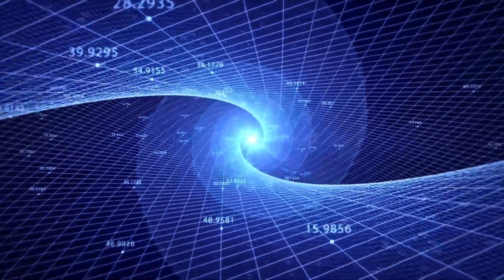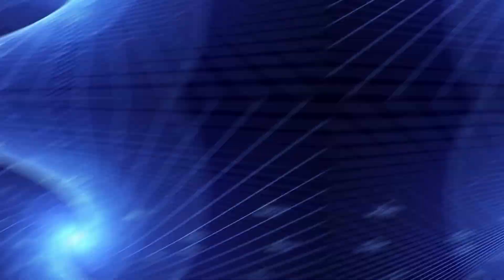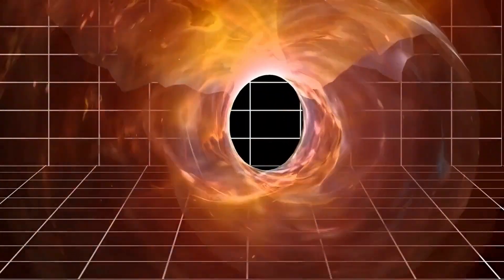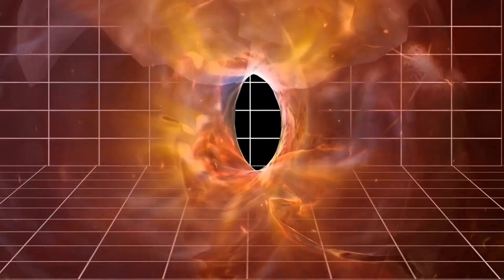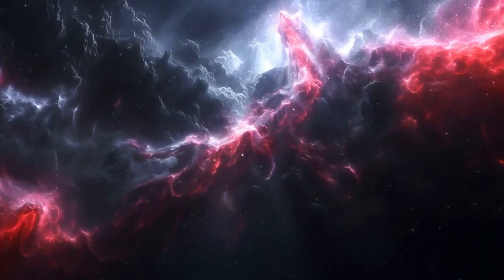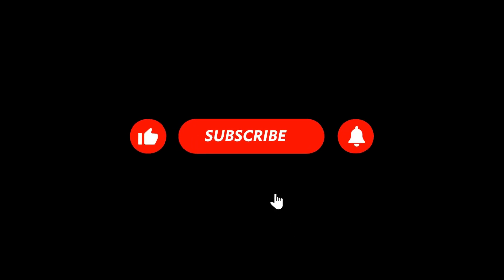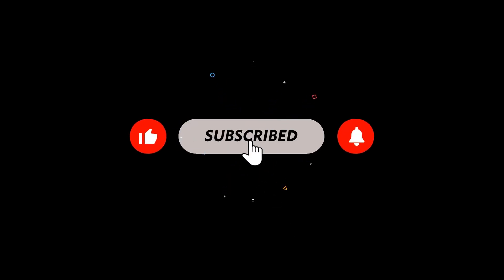Planck Epoch: Unveiling the Big Bang's First Moments!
The Planck Epoch: Unveiling the Big Bang's First Moments! Journey back to the universe's inception and explore the quantum gravity effects that dominated the earliest stage of the Big Bang. In this video, we delve into the secrets of the Planck Epoch, shedding light on the profound mysteries of our universe's birth.

From the intricacies of quantum mechanics to the groundbreaking discoveries that define this epoch, join us for a fascinating exploration that combines cutting-edge science with captivating storytelling. Whether you're a science enthusiast or simply curious about the origins of everything, this video promises to enlighten and intrigue.

Don't miss out on this deep dive into the Planck Epoch and the wonders of the cosmos!